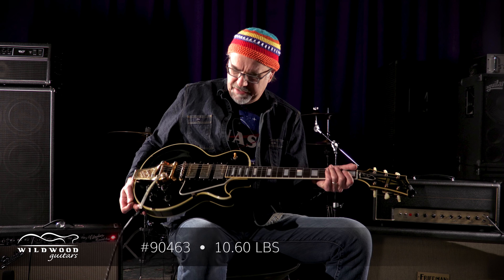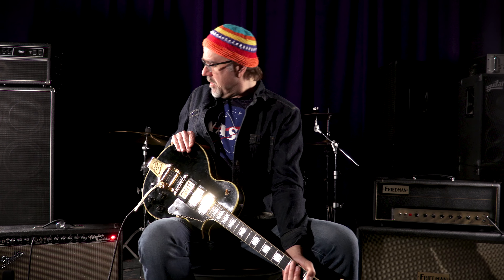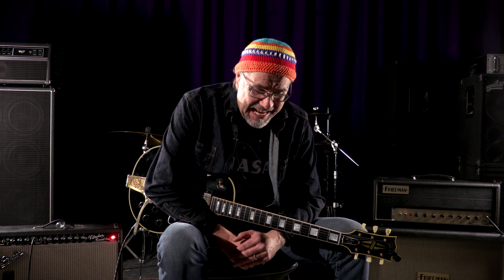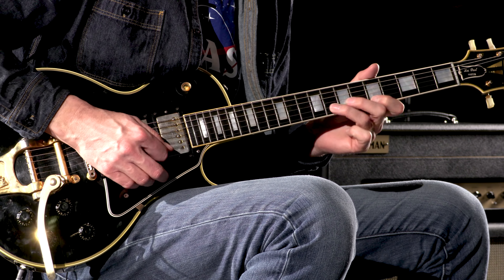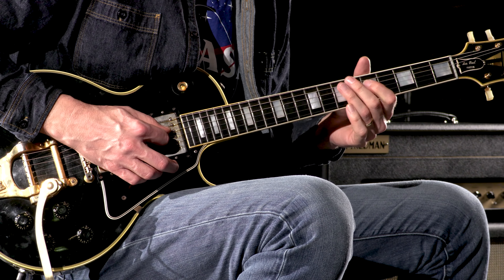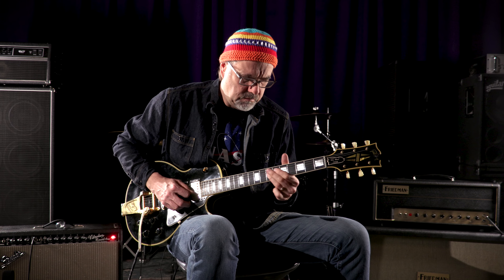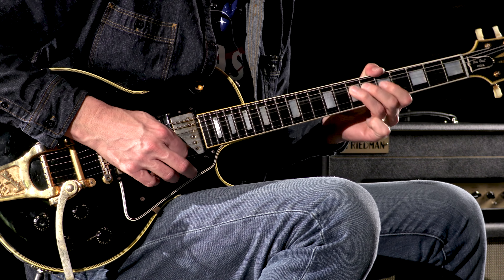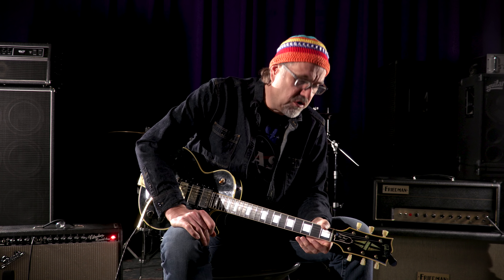Vintage 1959 Gibson Les Paul Custom • Wildwood Guitars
This phenomenal vintage 1959 Les Paul Custom 3-Pickup Black Beauty is certainly a head turner, and for good reason! This "fretless wonder" is a piece of history, sporting the traditional Les Paul Custom "tuxedo" look that would become iconic in it's own right. Tonally, this incredible vintage treasure is about as vocal as it can get, with an ultra resonant body that gives back everything you put in to it with an incredible dynamic response.

The neck position is extremely creamy, but articulate, never losing composure or note definition under a heavy attack. Flip to the middle position and you'll find exceptional cut and clarity, with the bridge and middle pickup out of phase, producing glorious "quack" and expressive push in the upper midrange. The bridge pickup is exceptionally thick, with excellent punch and an extremely vocal high end, lending itself to soaring single note runs with gobs of harmonic content.

The Wildwood Staff is honored to present this vintage treasure to our exceptional customers, and we invite you to discover the magic of a vintage late 50s Gibson instrument.

Amp: Vintage Vibrolux
Distortion: BB Preamp

Model 1959 Gibson Les Paul Custom
Finish Color Ebony
Weight 10.60 lbs
Top Wood Mahogany
Neck Shape Stock
Neck Dimensions .870 1st - .990 12th
Fingerboard Material Ebony
Fingerboard Radius 12"
Fingerboard Inlays Pearl Block
Frets 22
Binding Multi-ply White/Black Binding on Top and Back
Pickups 3 PAF’s
Controls 2 Volume, 2 Tone, 3-Way Selector Switch
Hardware Gold
Bridge ABR
Tailpiece Stopbar
Case Gibson Pebble Custom Hardshell